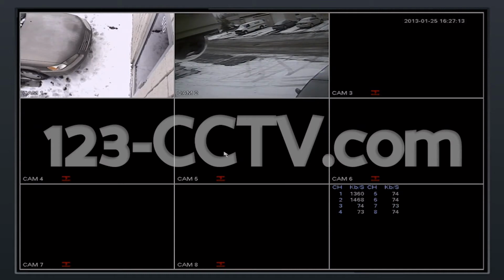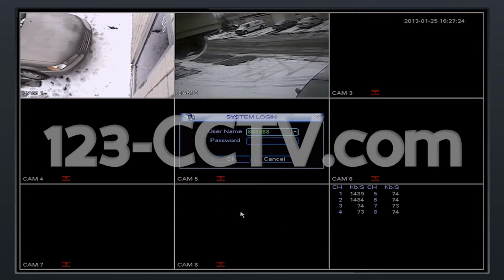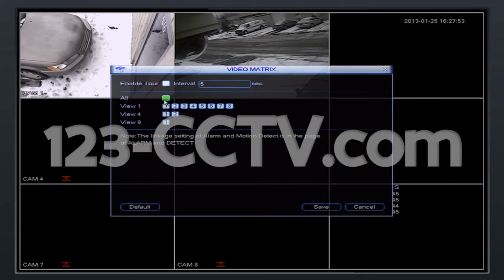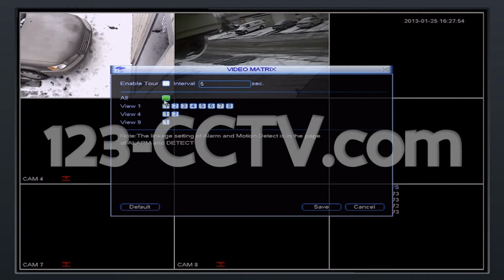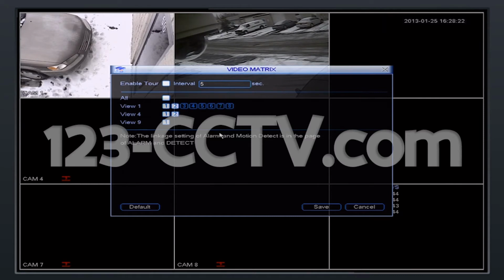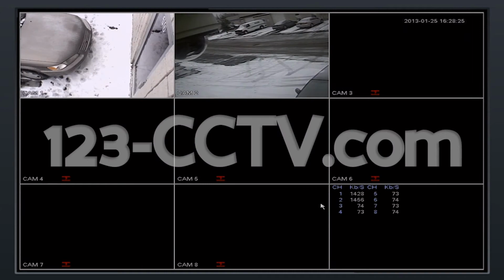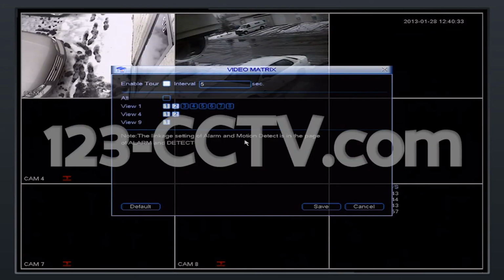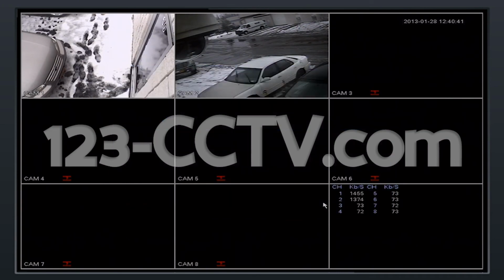How To Use The Video Matrix - 123CCTV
This video is a tutorial on how to configure and use the video matrix on a 123CCTV DVR.